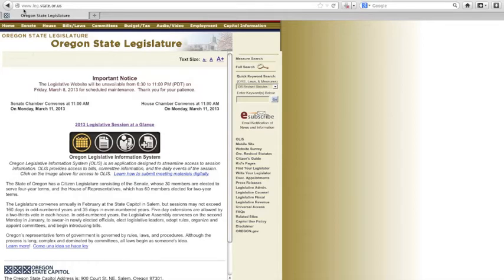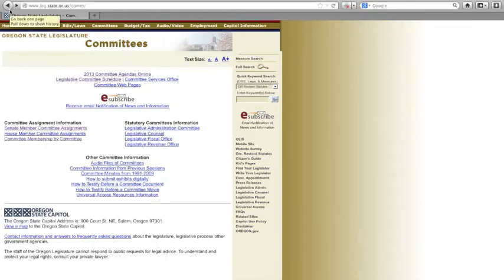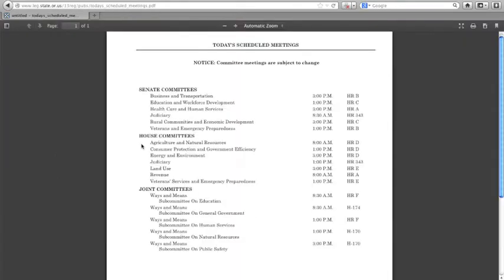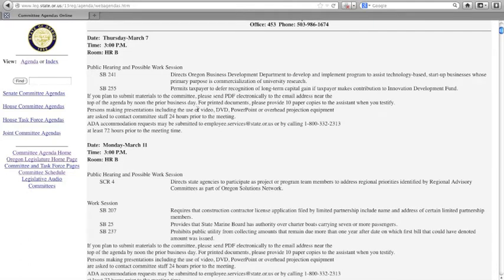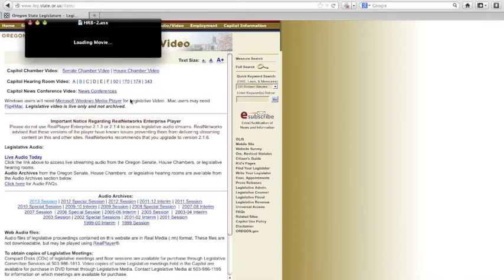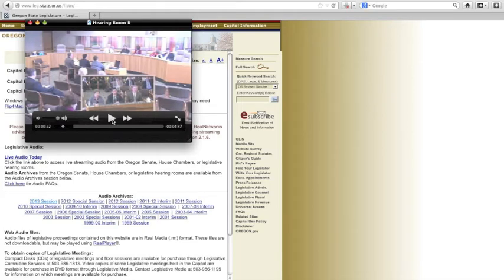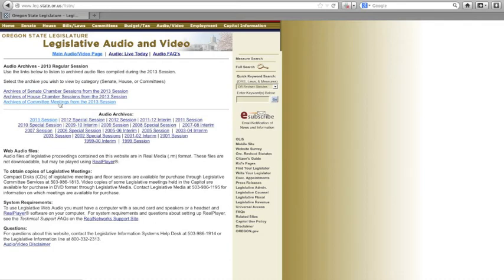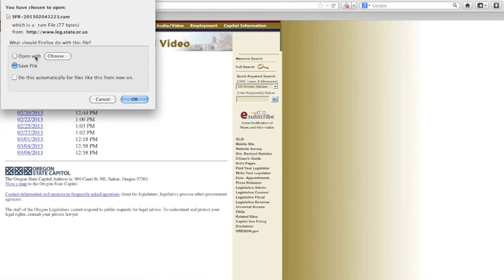Ginny Burdick Doesn't Want You To Watch Committee Hearings... So Here's How To Watch Them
Now that Ms. Burdick's gun bills are going to get Senate Judiciary committee hearings, it's important that we stay vigilant and keep a close eye on what they're doing.

It appears as though Ginny Burdick isn't a big fan of that.